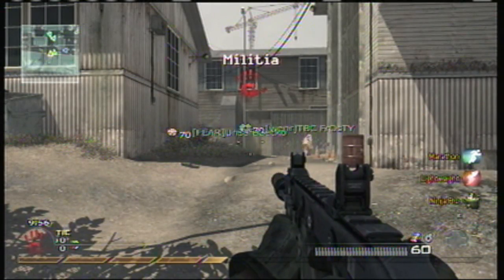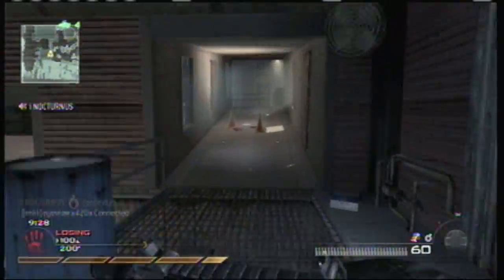Call of Duty: Modern Warfare 2 TDM (20-6)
Some more vector ownage